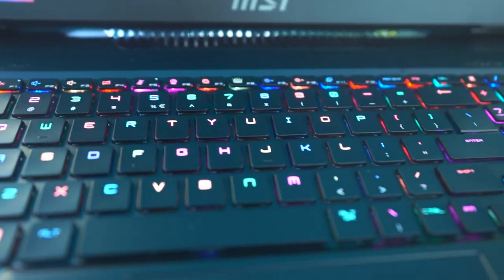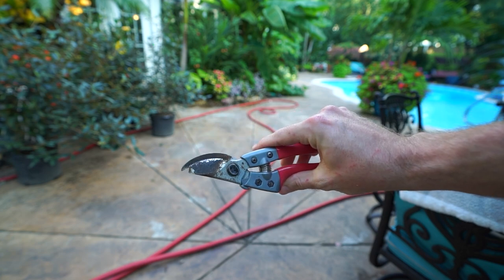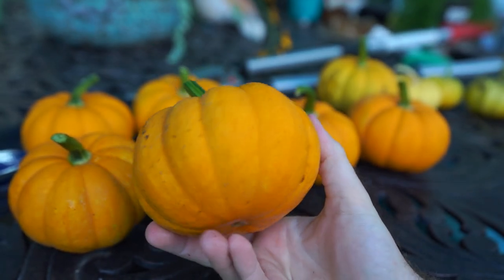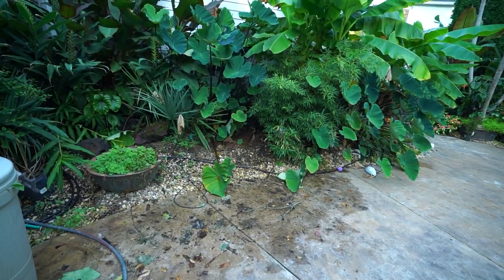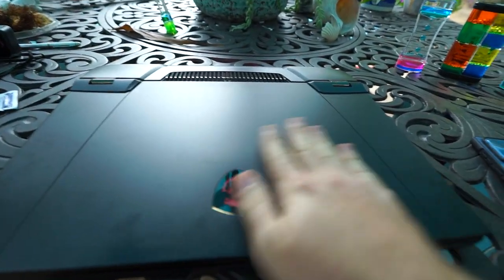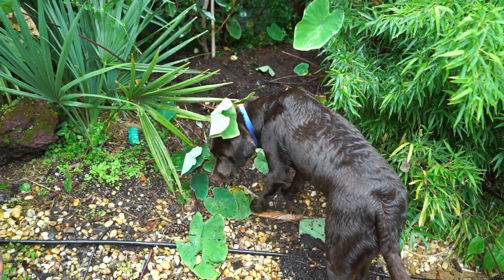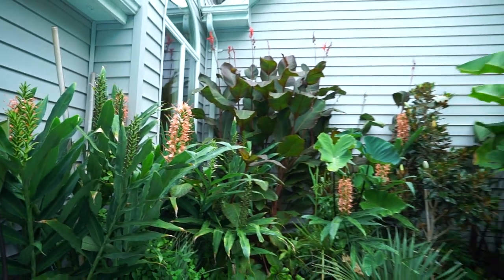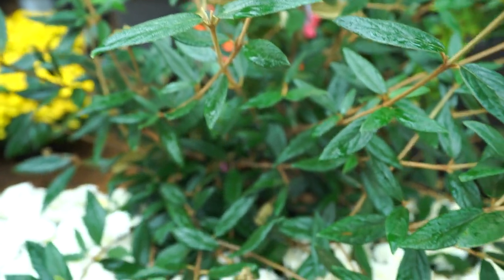Picking Orangita Pumpkins and Planting Little Gem Magnolia || Saturday Vlog